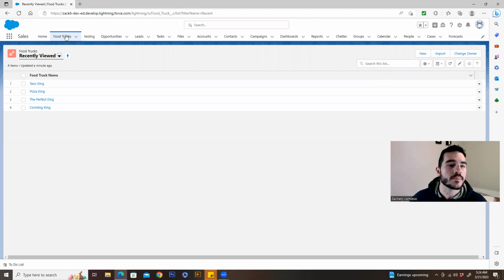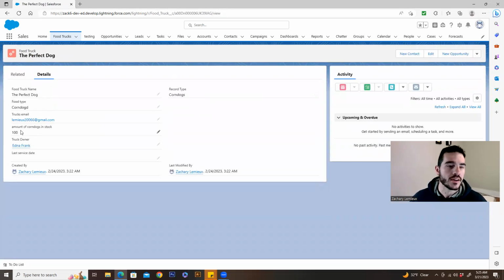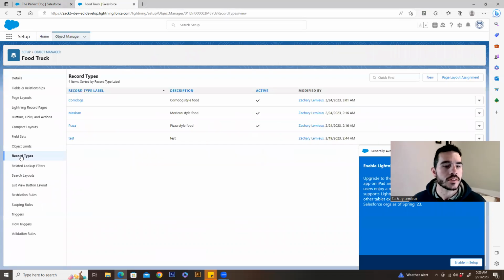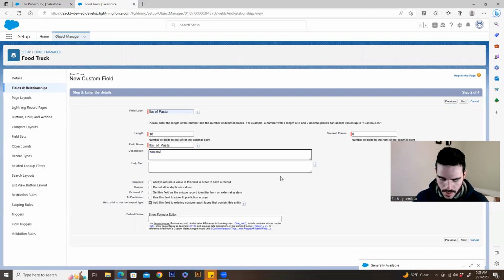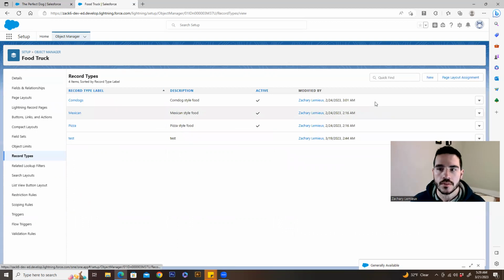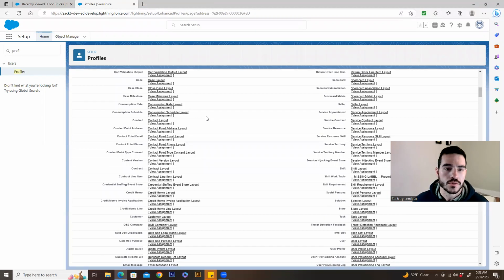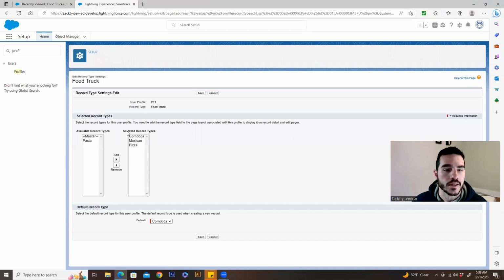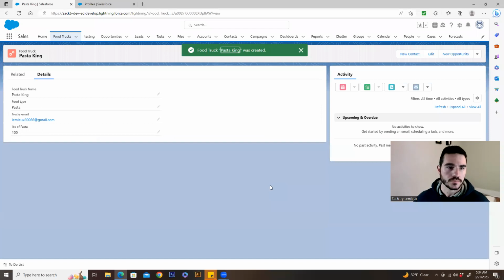Record types in Salesforce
Record Types can be a little confusing. This video will teach you what they are all about and why it's important to learn.